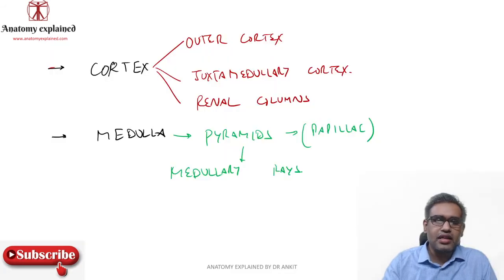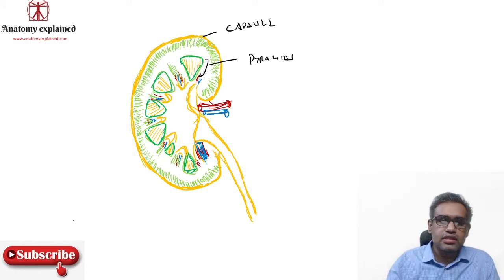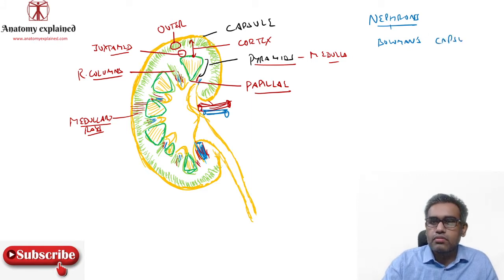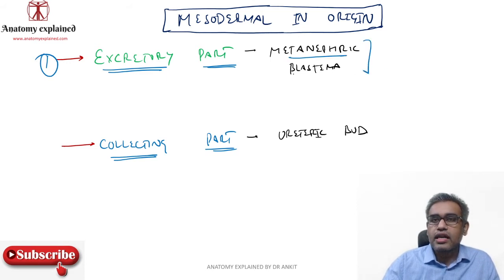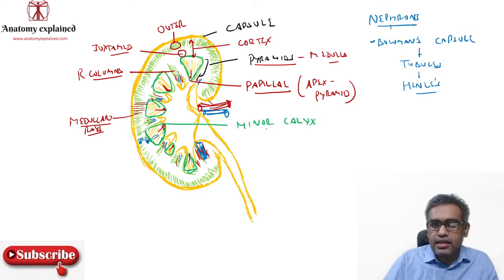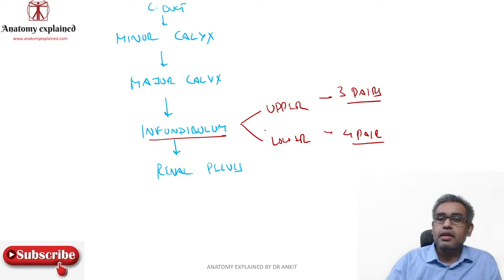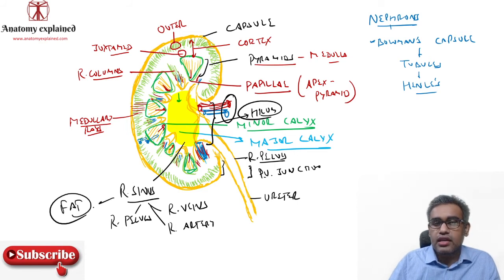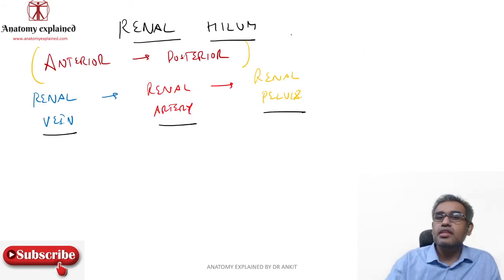KIDNEY INTERNAL ARCHITECTURE II Dr Ankit Khandelwal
In this video, Internal macrostructure of Kidney along with its function and embryologic correlation are discussed in detail.

Happy learning :-)